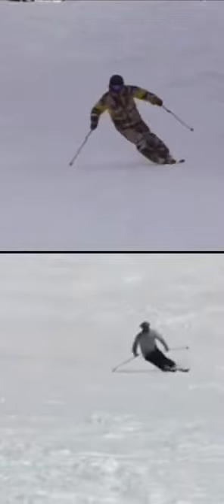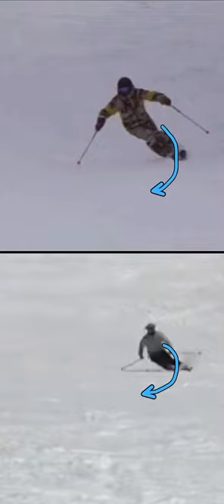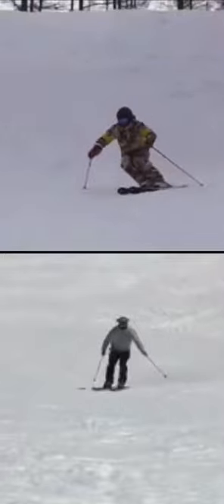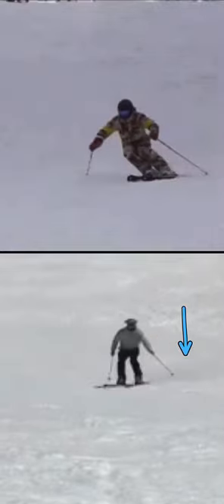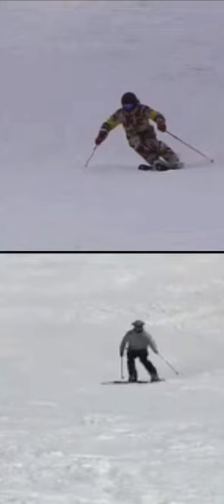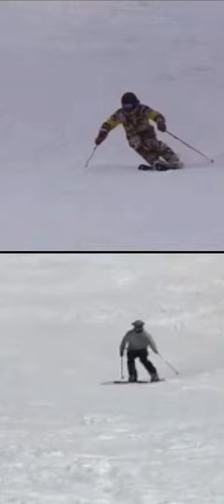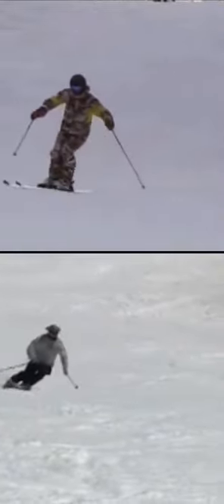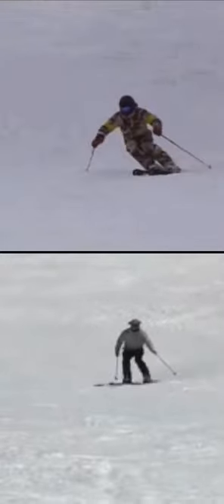Edging patience in your skiing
Looking at a ski turn in terms of how the skier allows the edge angles they have built to continue shaping their turn in a smooth progressive way vs rushing into the next turn. @carv.ski measures this metric in your skiing to give you feedback on this particular element of your skiing. It does this by measuring how long you keep your highest edge angle maintained for. The skier at the bottom creates high edge angles but does not sustain and stay balanced with those angles for as long as Richie Berger.
Please check out “Richie Berger Ski World” on YouTube for more videos of one of the smoothest technical skiers in the world.

and scroll down for Tom's "Explore free lessons" section.